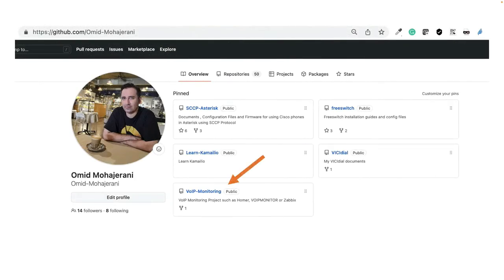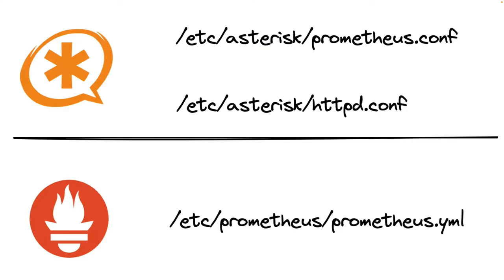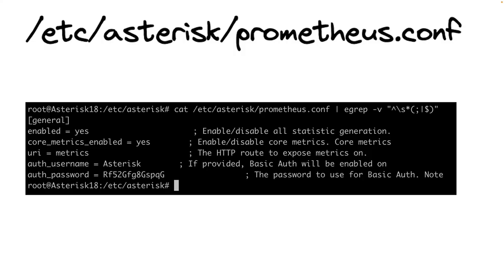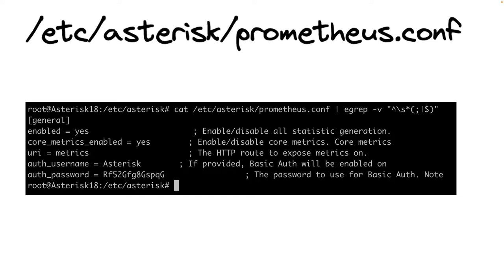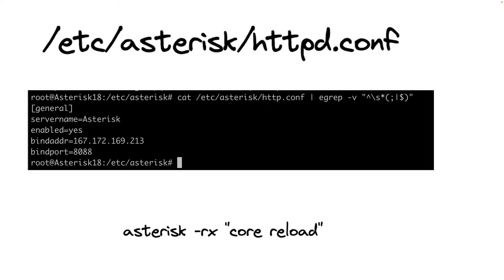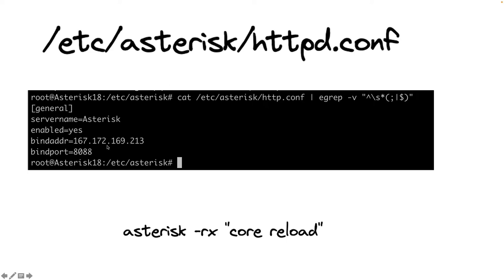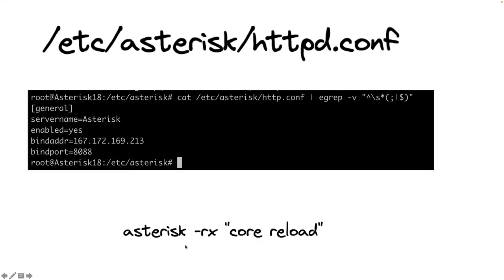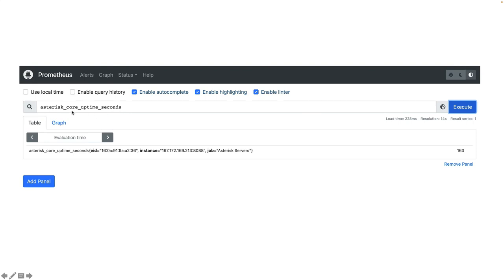Monitoring Asterisk with Prometheus - Part 3 [prometheus.conf]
In part 3 of Asterisk Monitoring with Prometheus, we will dig into Asterisk configuration files and we will learn how to enable the Asterisk HTTP server and expose its metrics to Prometheus. All configuration files can be found in my GitHub account VoIP-Monitoring Repo